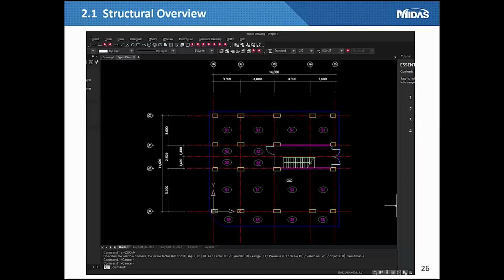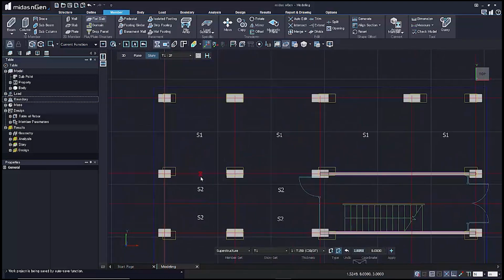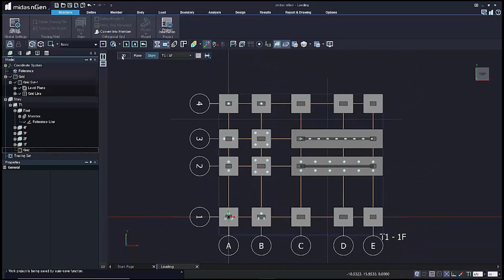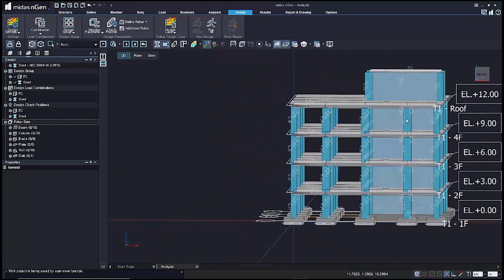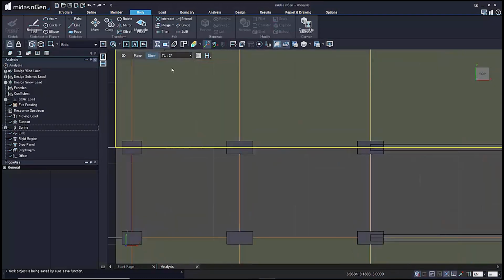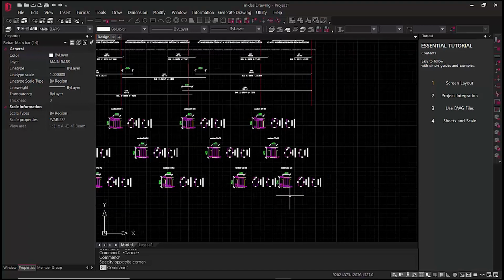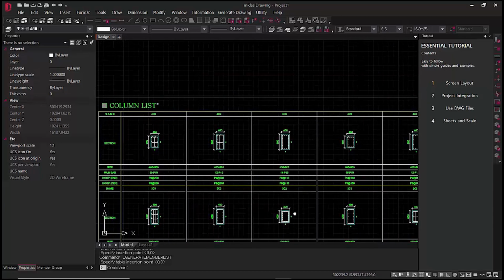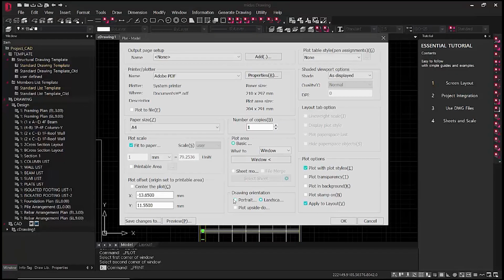5- Story Building Design by using midas nGen | Structure Design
midas nGen is an Integrated Solution System for Building Engineering. It is trusted by 10,000+ global users and projects.